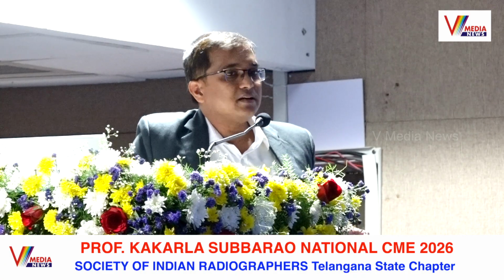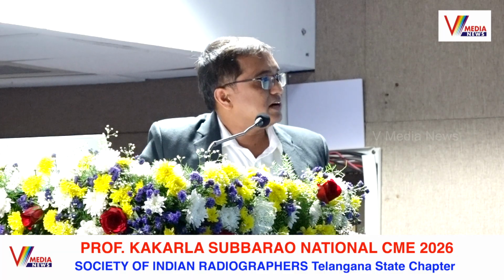PROF. KAKARLA SUBBARAO NATIONAL CME 2026 SOCIETY OF INDIAN RADIOGRAPHERS Telangana State Chapter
Watch Now : PROF. KAKARLA SUBBARAO NATIONAL CME 2026 SOCIETY OF INDIAN RADIOGRAPHERS Telangana State Chapter | V Media News